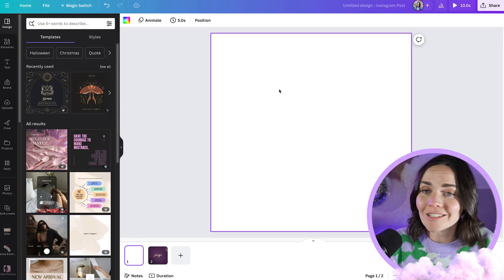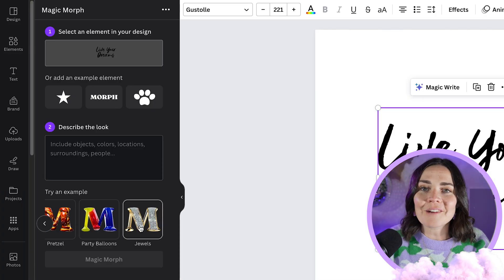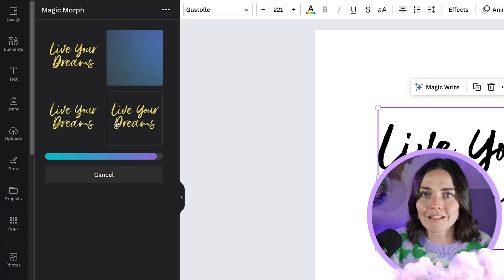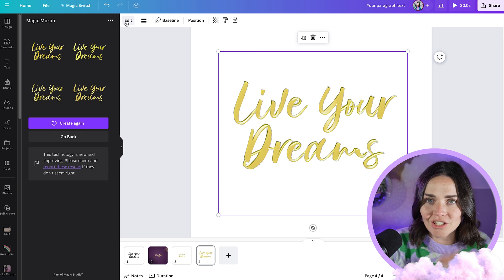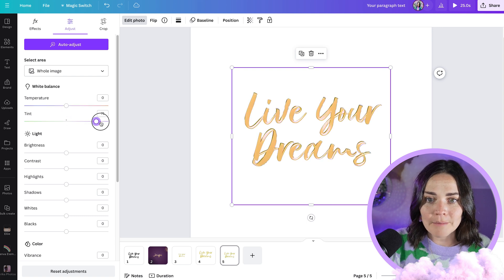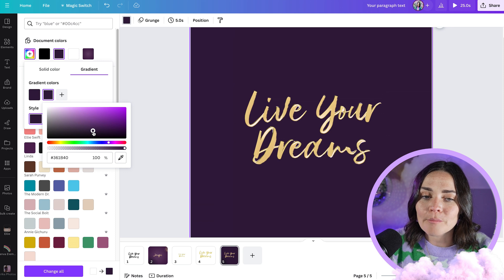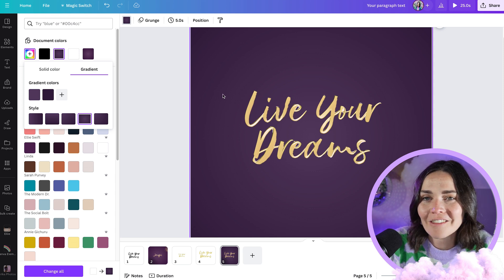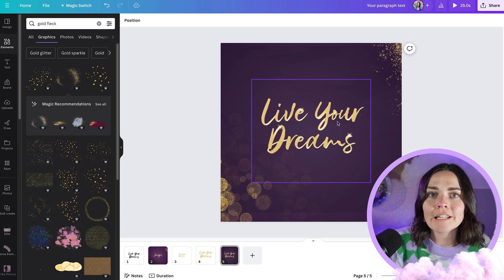CANVA TUTORIAL: Gold foil text effect YOUR brand fonts (or other effects) with Magic Morph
Students of mine have requested this feature for YEARS! And I've finally found a great workaround. Canva's new Magic Morph feature lets you use AI prompts to apply effects to your text or elements. Anything from a green plant to a purple balloon style.

But in this tutorial we'll look at how to add gold foil PLUS how to edit it to have the exact tone you're after, and some tips of how to style it to make it look luxxxxeee!

TIMESTAMPS:
00:00 Introduction to Gold Foil Effect
01:15 Exploring Canva's Magic Morph Feature
03:40 Entering Text and Choosing Font
05:10 Using Magic Morph for Effects
07:30 Selecting and Applying AI Prompts
10:00 Editing and Refining the Design
12:15 Adjusting the Tone and Colors
15:00 Adding a Gradient Background
17:45 Creating Texture and Effects
20:30 Tips for Consistent Branding
23:00 Closing and Additional Resources

1. Online course 💻 I can teach you how to create your own epic brand and graphics (DIY style!) inside DIY Design My Biz You'll get my framework and bite-sized pracitcal lessons from everything from Canva, creating a logo and brand to tutorials on allll the graphics you'll need as a small business. You also get 12 months of Facebook group support and LIVE group coaching sessions.

2. High-touch coaching ✨ Done-WITH-you creative and design support for the scaling entrepreneur who’s ready to craft a high-demand brand—without the budget-busting cost of an in-house designer! The Co+Creation Design Club is a 6 month group program where me and my team will dive deep into your business and brand WITH you

3. Outsource your design 👩‍💻 My studio team can create your designs for you!